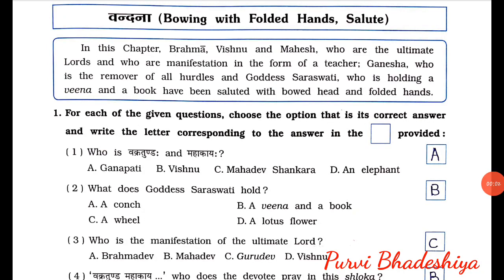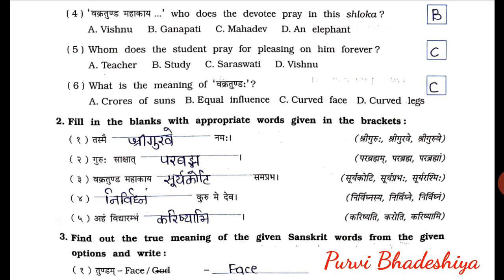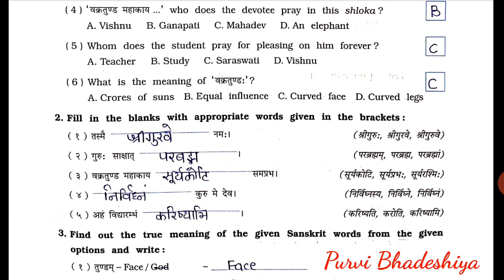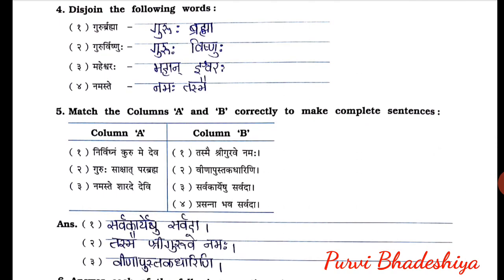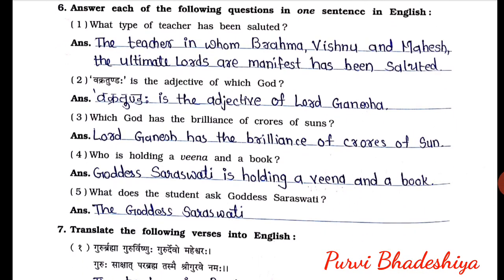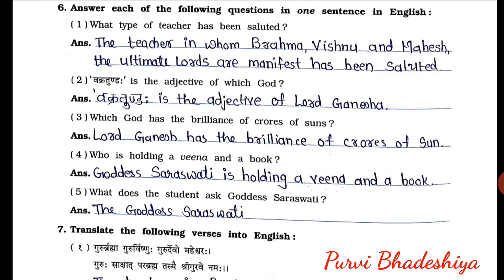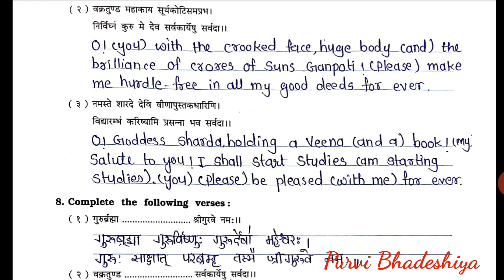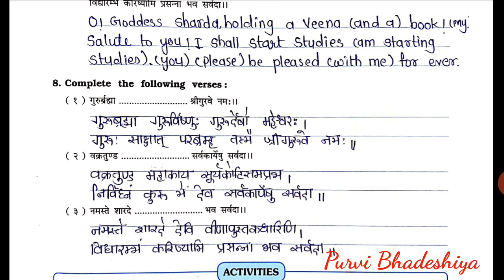# Sanskrit Workbook # Std_6 Sem - 1# TOPIC : VANDANA